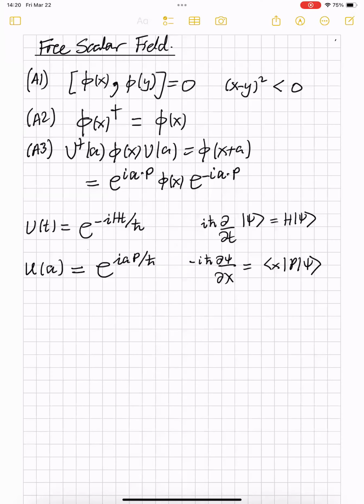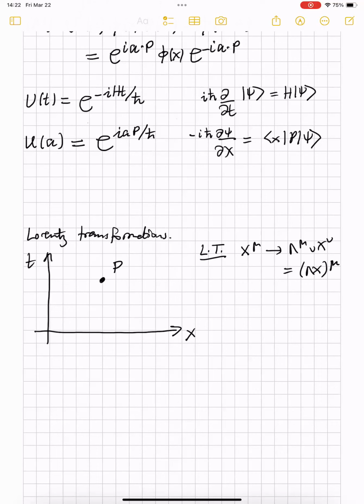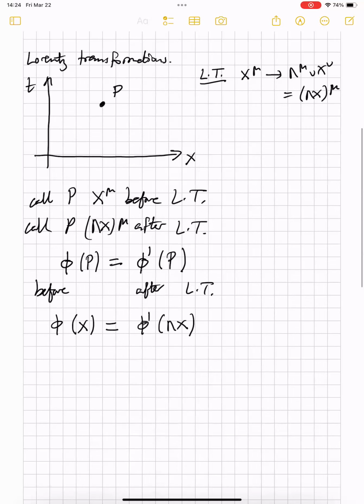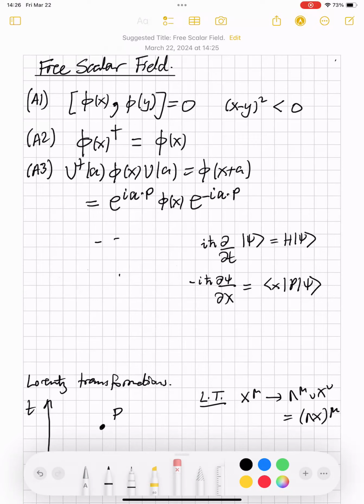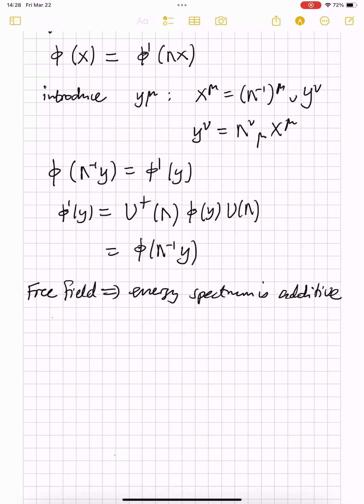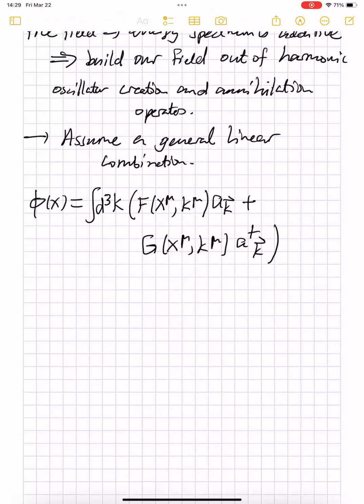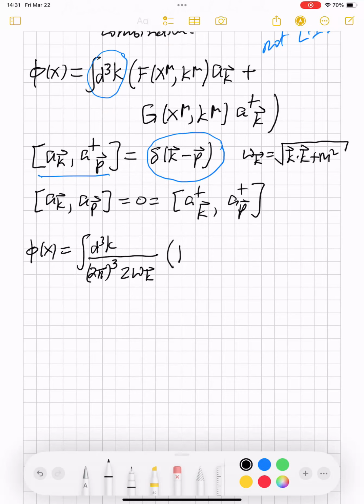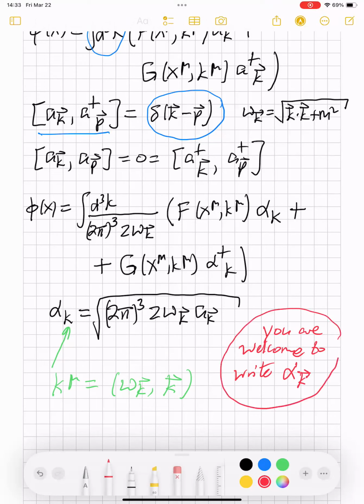QFT Lecture 7 6 of 18